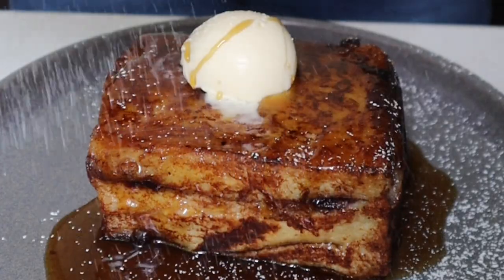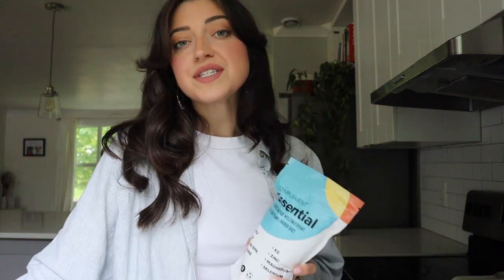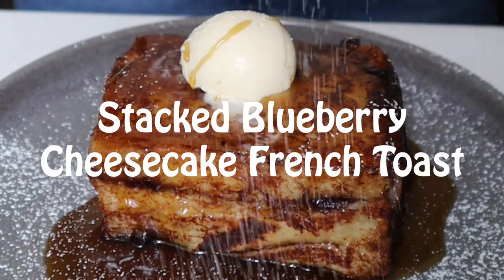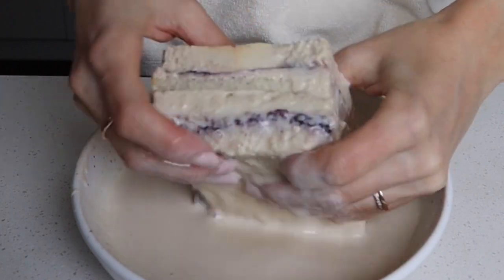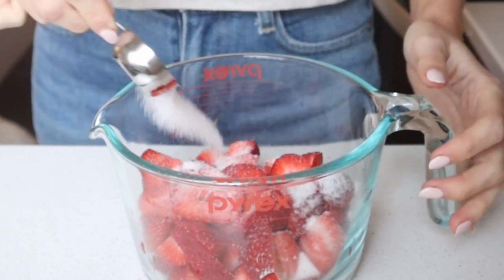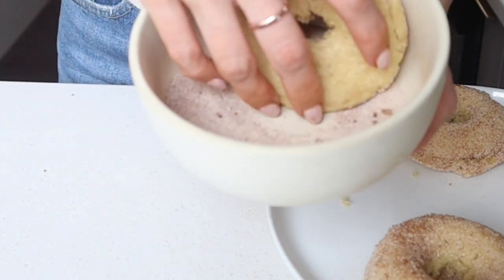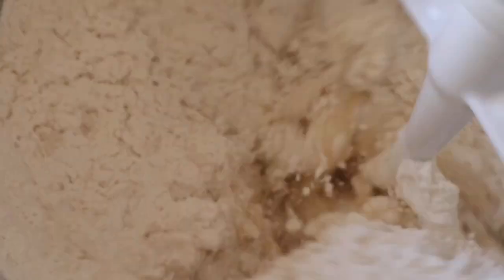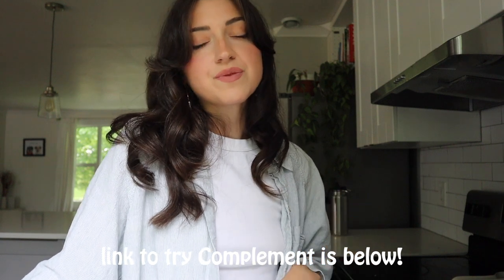Summer Treats you NEED to Try! (NO dairy or eggs!)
Vegan summer sweet treats and baked goods you need to try!
🌱About Complement: The founders are long-time health fanatics who wanted a one-stop solution to make sure their families were getting the nutrients they needed. Because they love my work in the plant-based space, they've made a contribution to my channel! So, you can support your health and my mission to share vegan recipes with the world at the same time (thank you)!

Amazon (Canada)
Amazon (US)

CAMERA:
canon 80D, canon 5D mk4 & canon m50